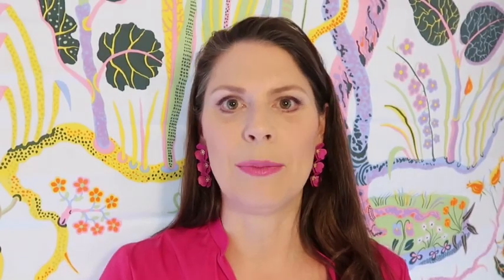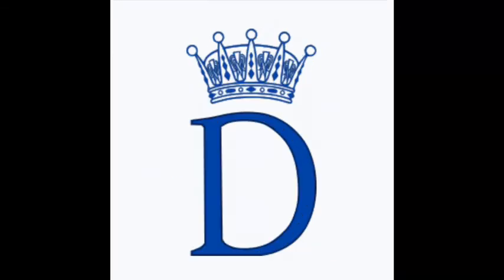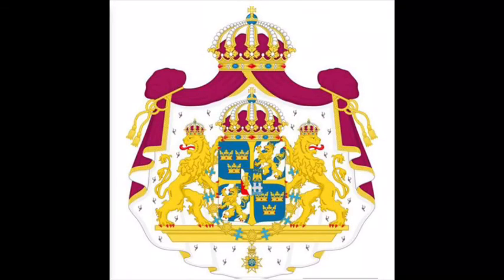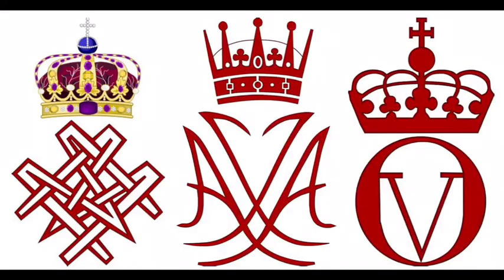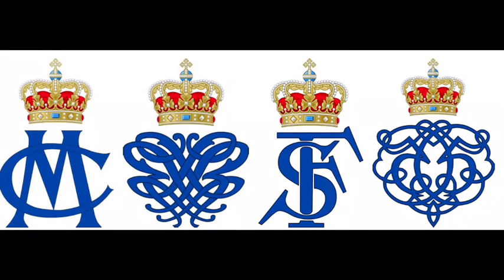WEDDING MONOGRAMS - GET MARRIED IN STYLE!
Wedding monograms: the most elegant, timeless, exclusive and personal design element for your wedding and beyond! In this video I will show you some beautiful examples of Royal couples and will also explain you how you as commoners can go about this.

My channel is a polyester free zone!

What I‘m wearing:
- my dress: see on instragram martha_with_love
- Rings left hand: Bespoke wedding band from goldsmith Robert Palkowitz, Vienna - Austria (wedding bands also on picture of video thumbnail) and family heirlooms.
- Pink ring with yellow stone (costume jewellery): Bought in Vienna - I will look if I find the details of the seller.
Fabric in the background: Josef Frank „Hawaii“ - svenskttenn.se

My Make up (done by myself):
Eventhough my video is not sponsored, via this link of the By TERRY refer-a-friend programme you get a discount of 20% on your first order. Can only recommend!

Eyeshadow Palette Catrice „The dry Rosé Collection“, sold out - see similar nude palette

Camera: Canon Power Shot G7X Mark II
Tripod: Manfrotto Compact Advanced, tripod with three-way head
Light: Natural light

In accordance with Title 17 U S C Section 107, the material on this channel is offered publicly and without profit, to the users of the internet for commentary and nonprofit educational informational purposes. The following work is intended to be shared, is free and only for educational/entertainment purposes.